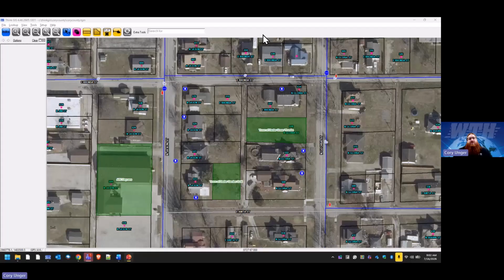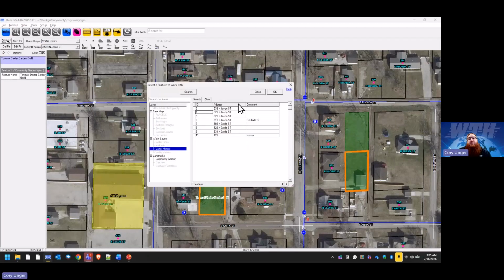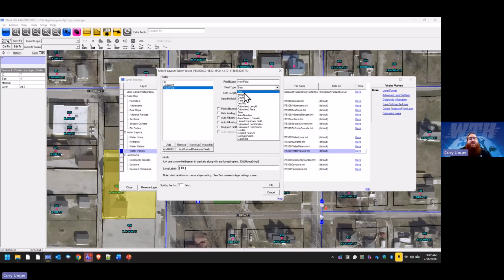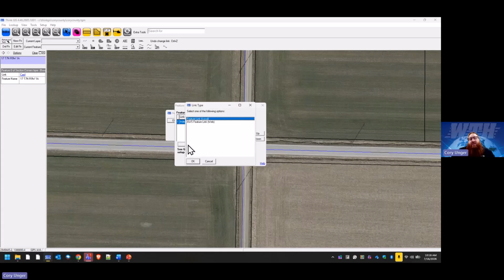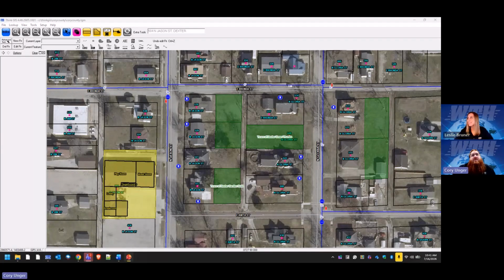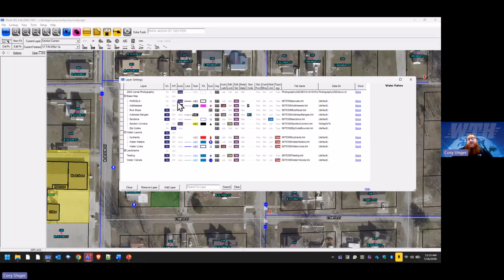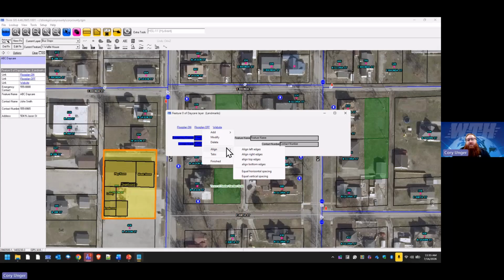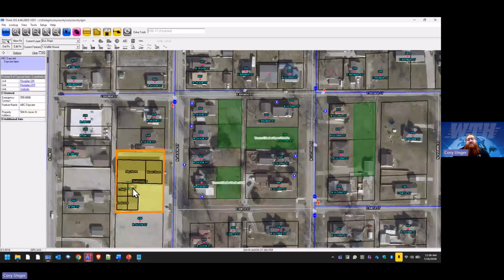2026 WTH Webinar Training Session 2 - Think GIS® Editor Training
This extended session acts as both a refresher and a continuation of last year's webinar that touched on editing functions. During this session, we will discover a more in-depth look at ways to best structure your map to fit the specific needs of your department, be it land management, utilities or public safety.